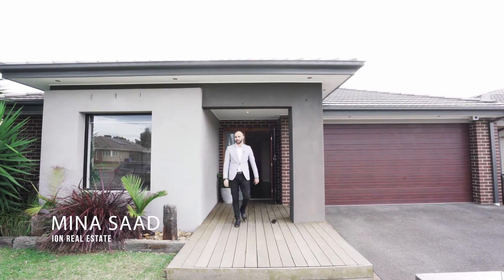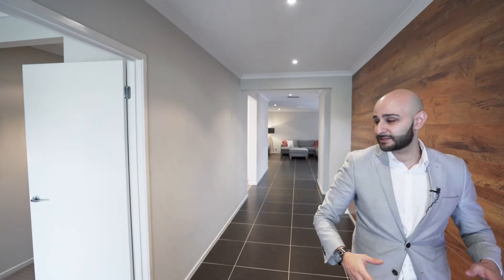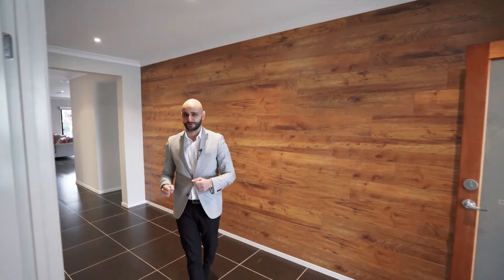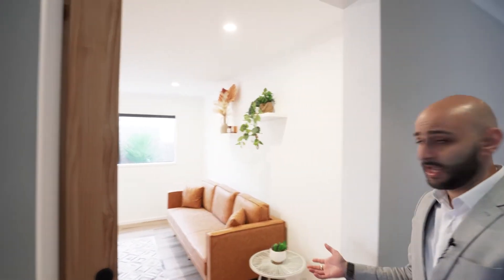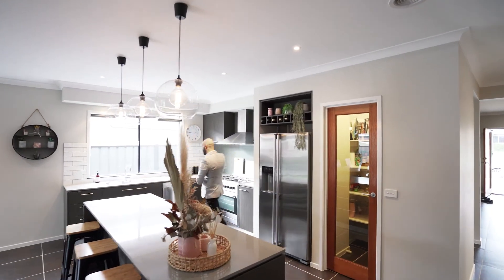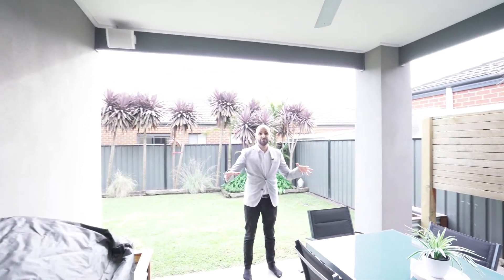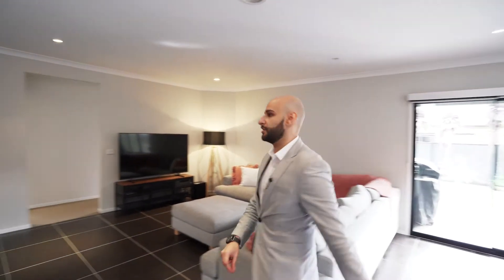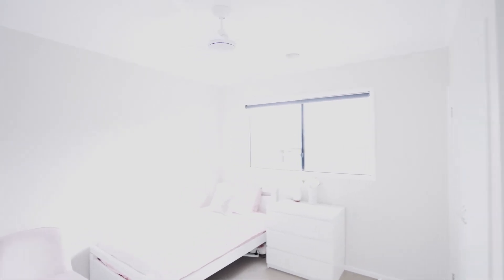44 Selandra Blv, Clyde North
Full property Walkthrough